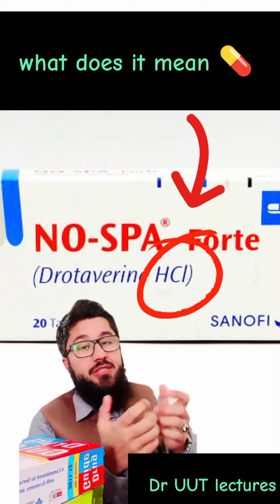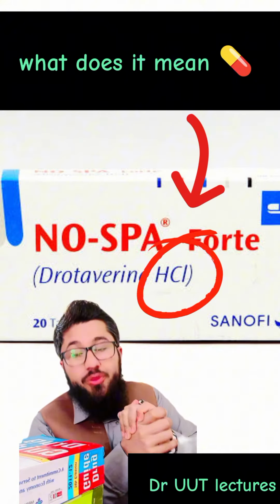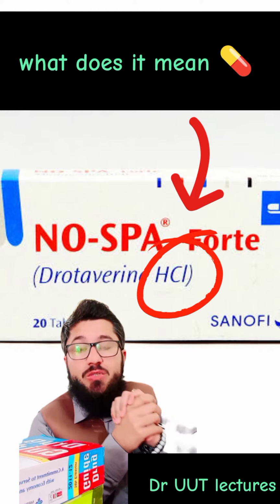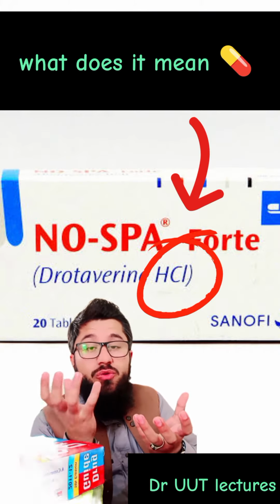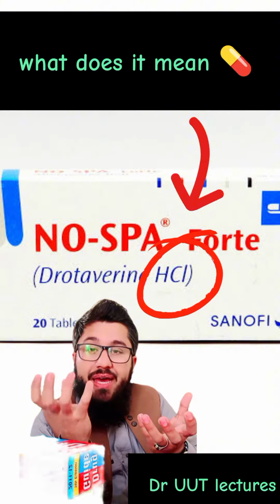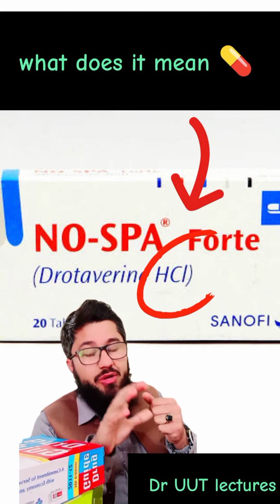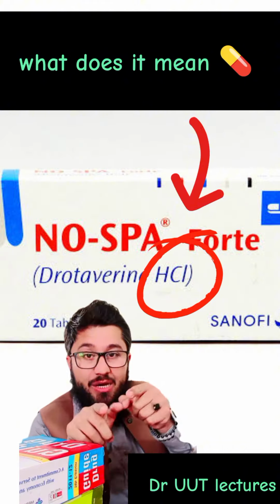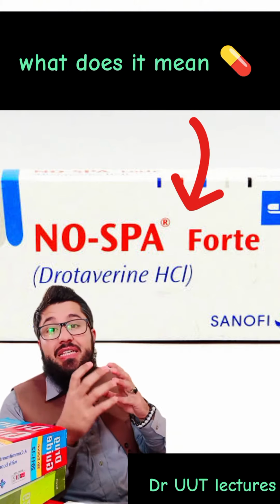what does HCL mean in medicine 💊💉( education purpose video) nospa